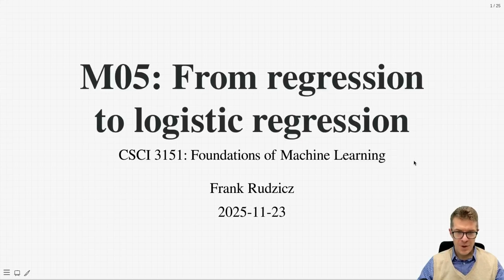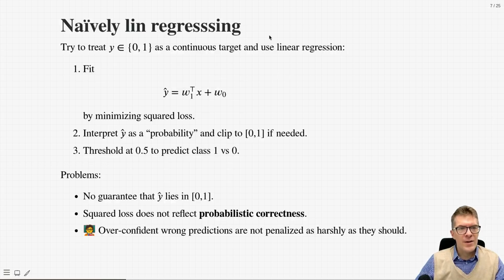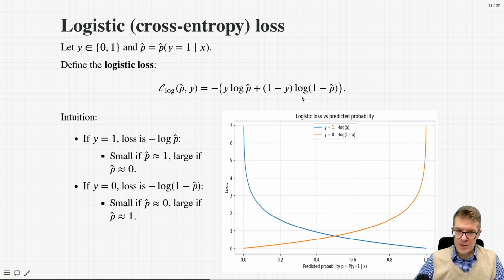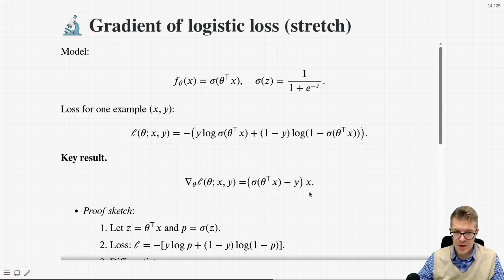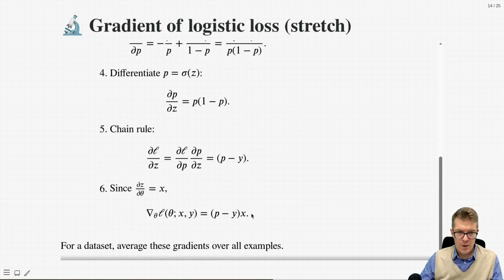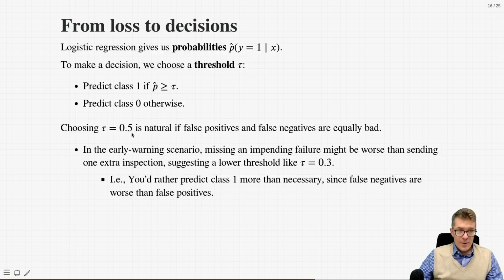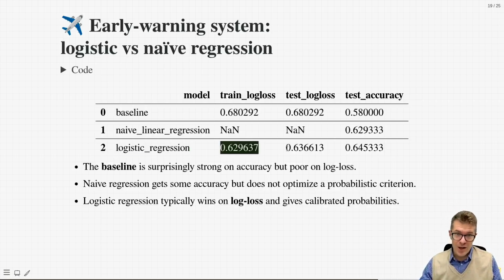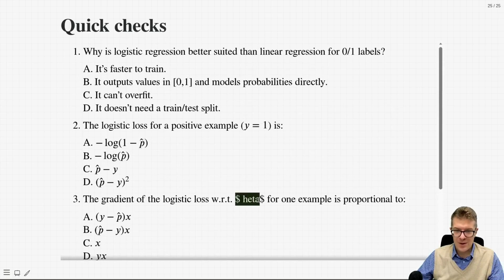CSCI 3151 - M05 - From regression to logistic regression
Linear regression is often the first learning algorithm students see—but many real problems aren’t about predicting numbers. They’re about making decisions. In this lecture, we examine why regression breaks down for classification tasks and how logistic regression resolves those failures in a principled way.

Rather than treating logistic regression as a brand-new model, we build it directly from regression ideas, showing how changes in the output space, loss function, and interpretation transform prediction into classification.